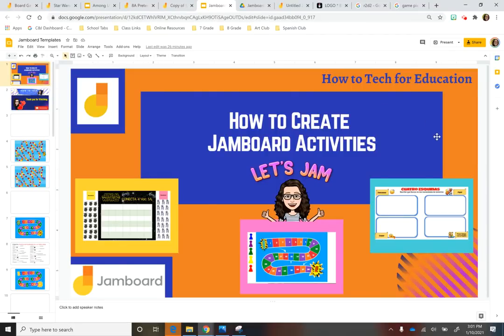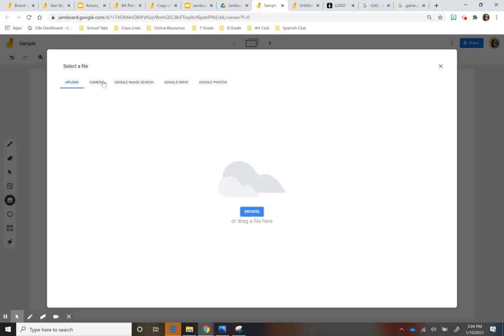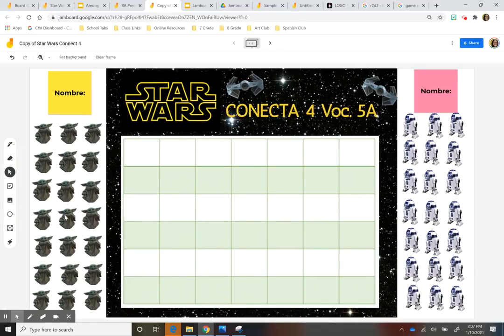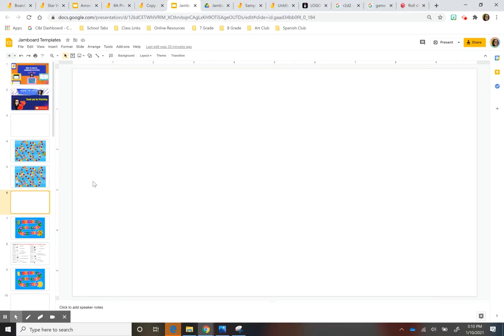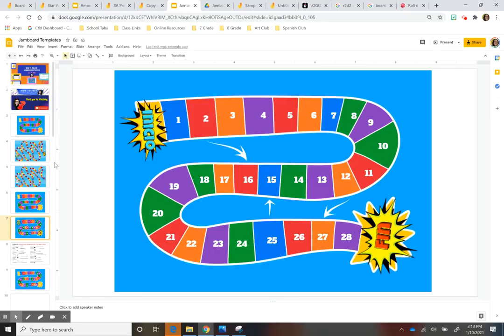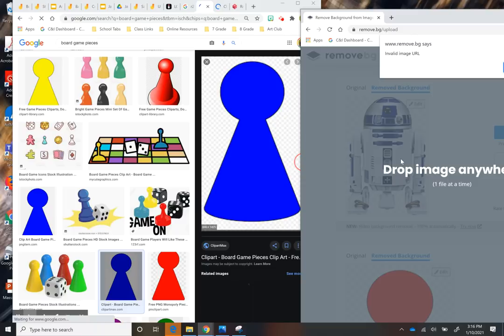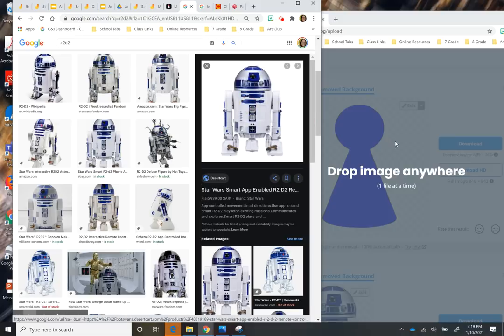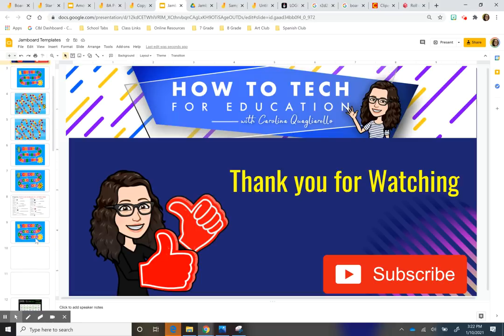How to Create Google Jamboard Activities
In this video you will learn how to create fun activities using Google Jamboard. Google Jamboard is a great way for students to collaborate on a shared space.
Here is the link to my slide Samples as well as some Jamboards that I've created. Enjoy!

Here are some other activities I made. Enjoy!